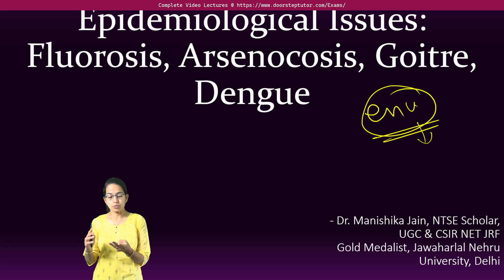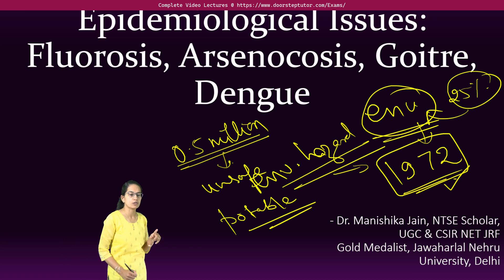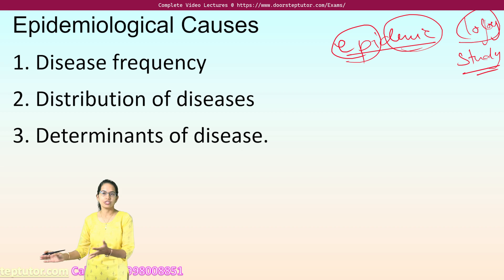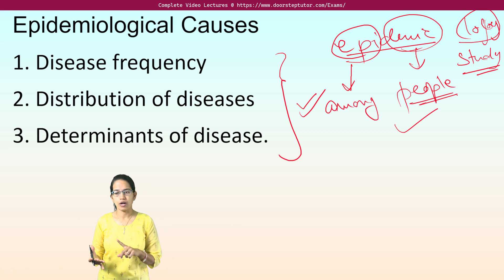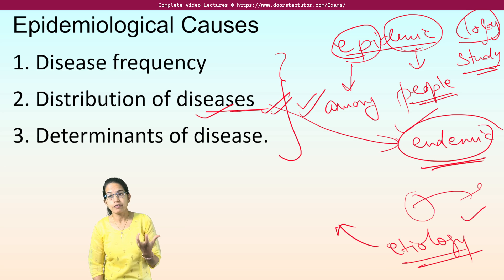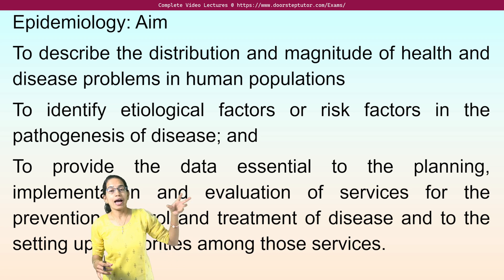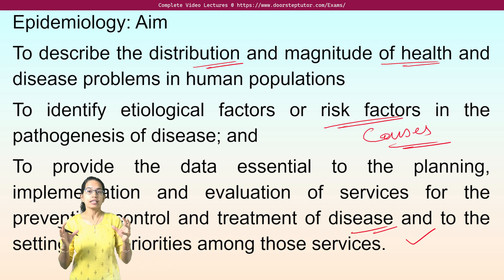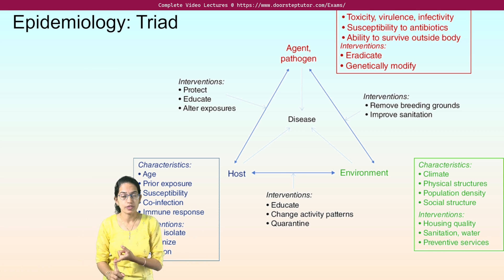Epidemiological Issues: Fluorosis, Arsenocosis, Goitre, Dengue @ doorsteptutor.com UGC Env Science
Epidemiology is derived from the word epidemic, in which epi means ‘among’ demos means ‘people’ and logos means ‘study’.According to John M. Last, epidemiology is defined as “the study of the distribution and determinants of health-related states or events in specified populations, and the application of this study to the control of health problems”. Epidemiological issues are based on three factors.1. Disease frequency 2.Distribution of diseases 3.Determinants of disease
Frequency: form of rates and ratios like, prevalence rate, incidence rate, death rate, etc. health needs, demands, activities, tasks, health care utilizationand variables like blood pressure, serum cholesterol, height, weight, etc and the measurement of disease and health-related events analysed in the domain of biostatistics
Distribution: population by time, place and person. The epidemiologist investigates whether there has been an increase or decrease of disease over time span or whether there is a higher concentration of disease in one geographic area This assessment leads to control or prevent the disease by formulation of aetiological hypothesis. This feature of epidemiology is known as “descriptive epidemiology”.
Determinants of disease:The main characteristic feature of epidemiology is to test aetiological hypotheses and identify the risk factors of disease. This requires the use of epidemiological principles and methods. This feature of epidemiology is known as “analytical epidemiology”. Analytical approachesfacilitate in developing scientifically established health programmes, interventions and policies.